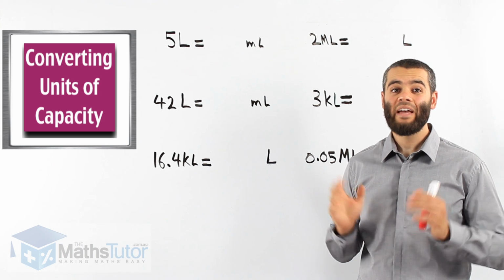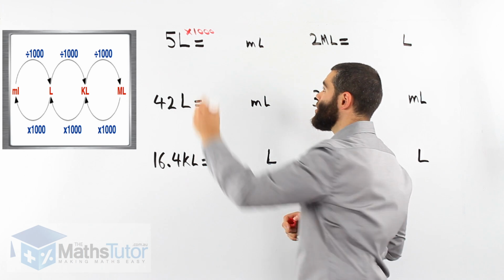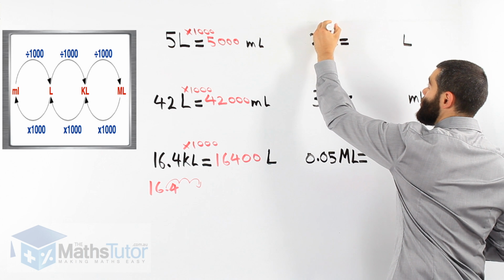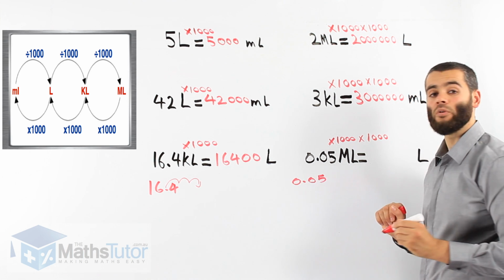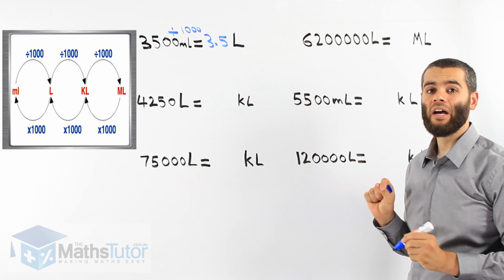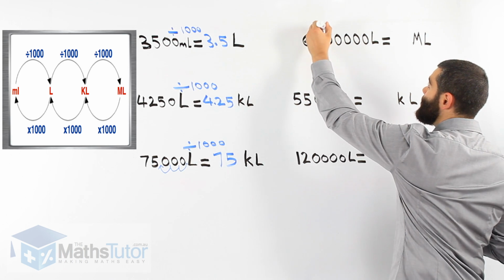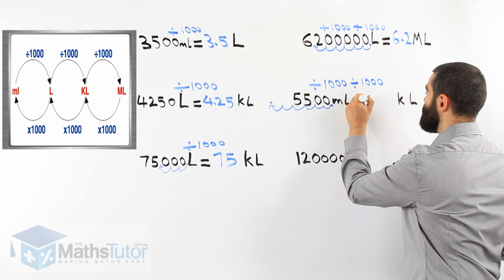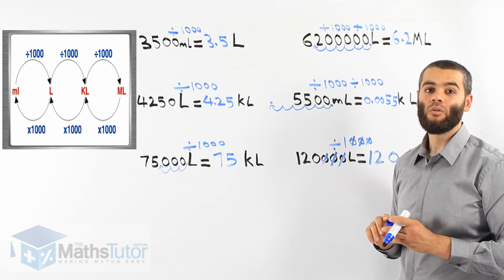Maths Help - 41. Converting Units of Capacity